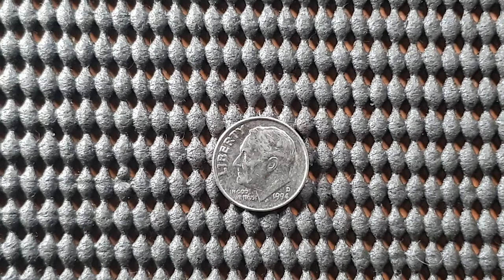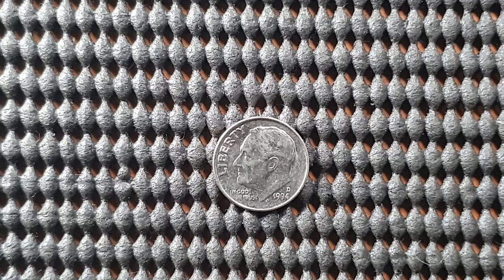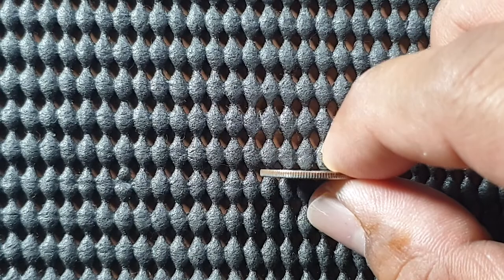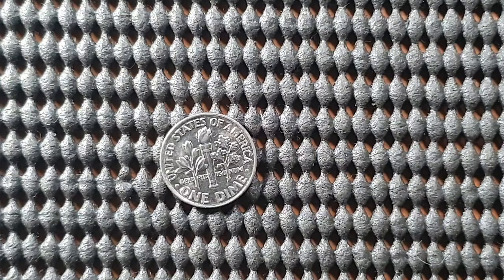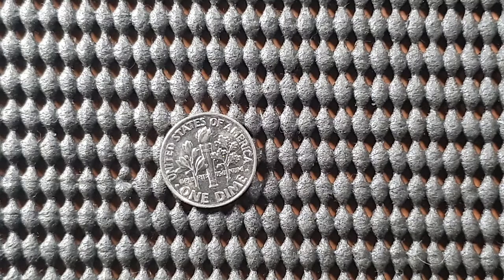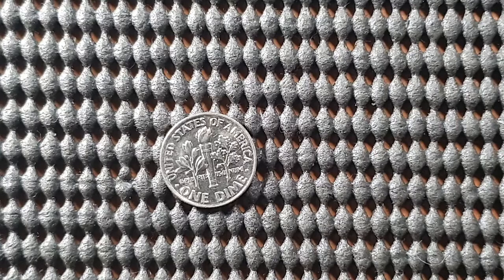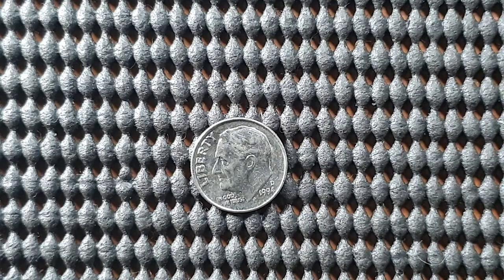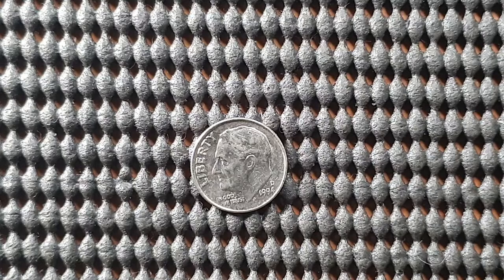Shiny Roosevelt Dime 1994D USA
USA One Dime coin (10 cent) 1994 minted in the Denver Mint. Compose copper nickel clad copper and 17.91mm in diameter.It also called the Roosevelt Dime. Its engraver is John R. Sinnock.